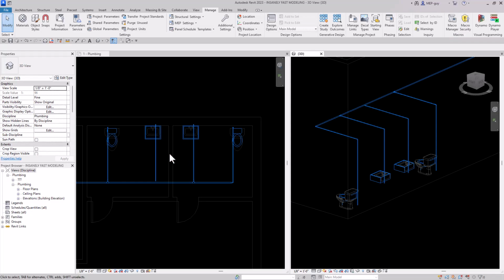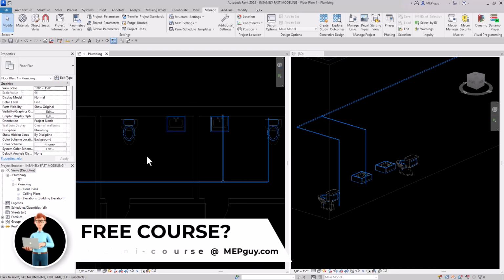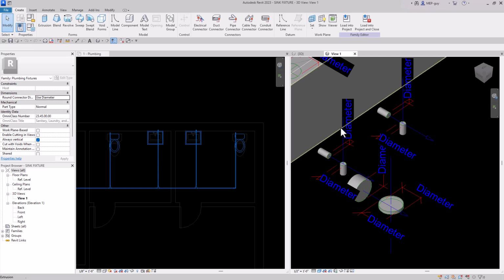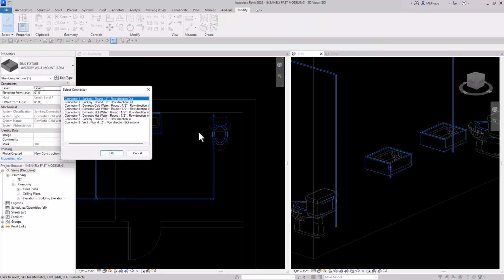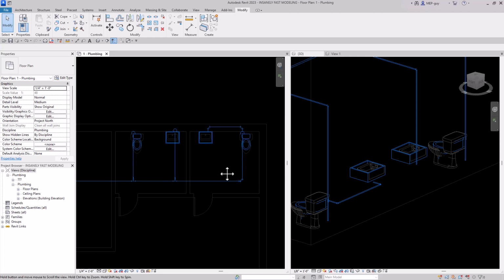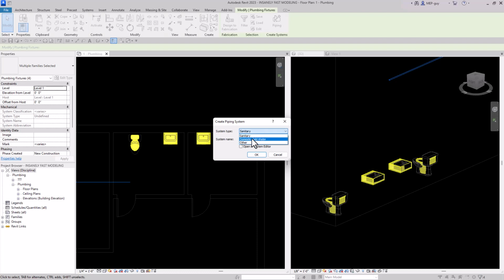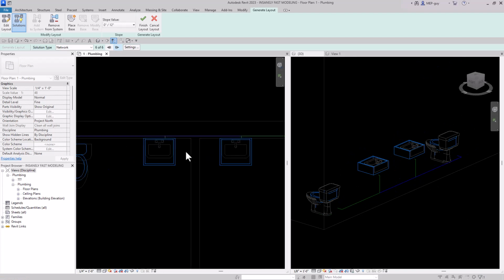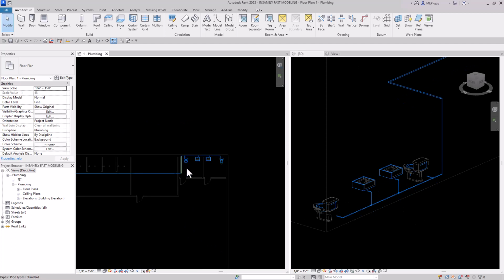The Most Under-Rated Plumbing Tool in Revit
This tool is like Magic if used properly. It saves me so much time!